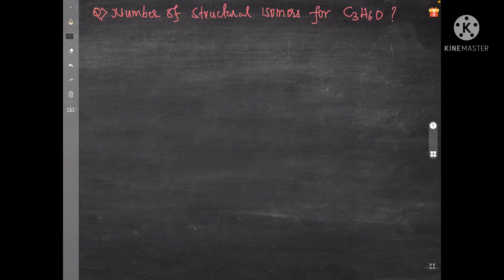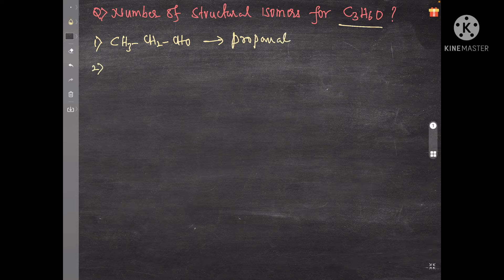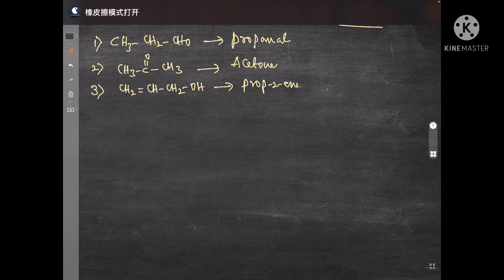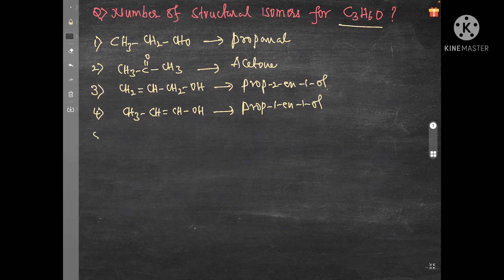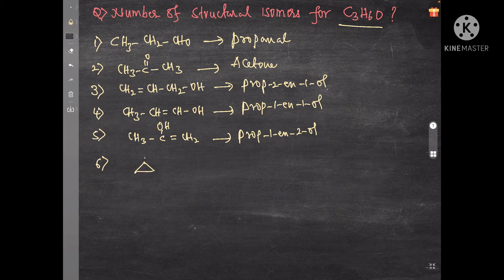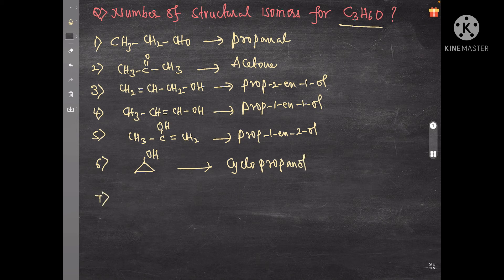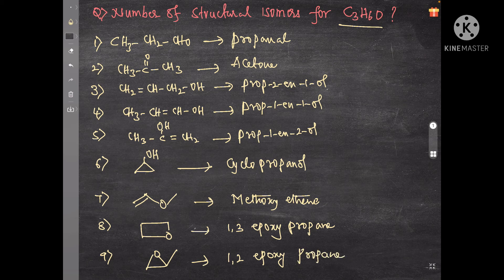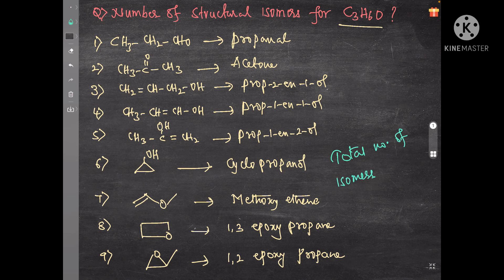Isomerism#number of structural isomers for C3H6O#carbonyl compounds#JEE MAINS#NEET#